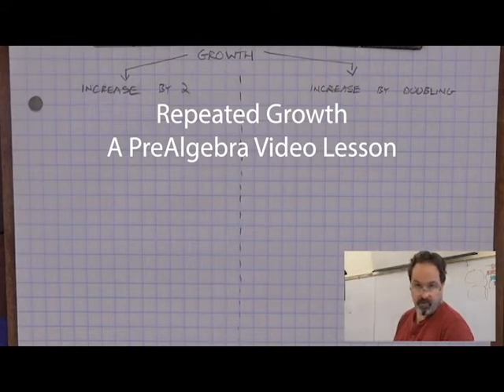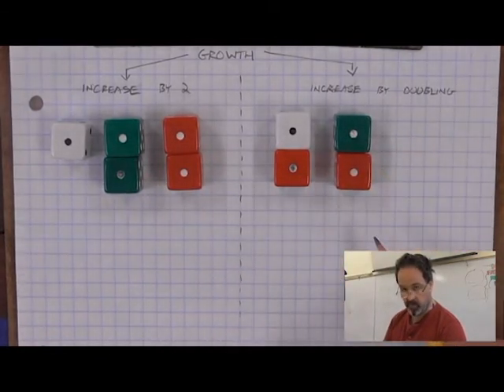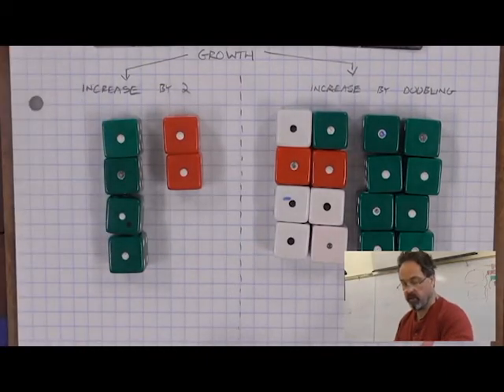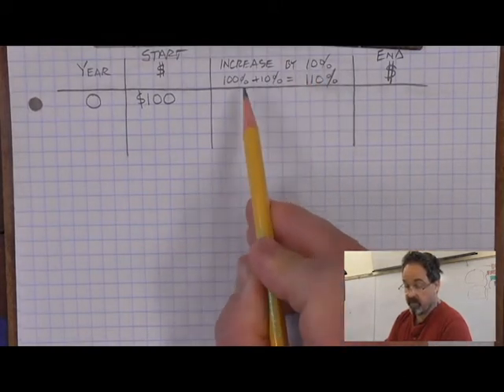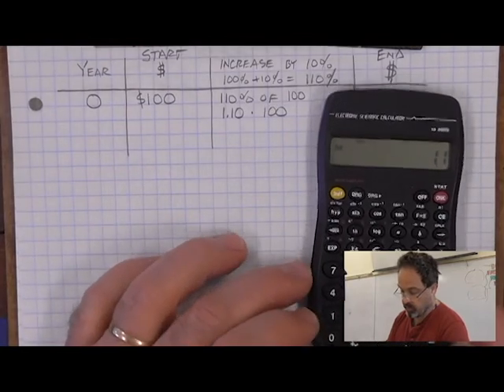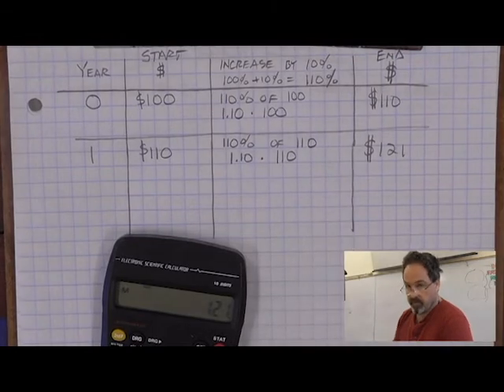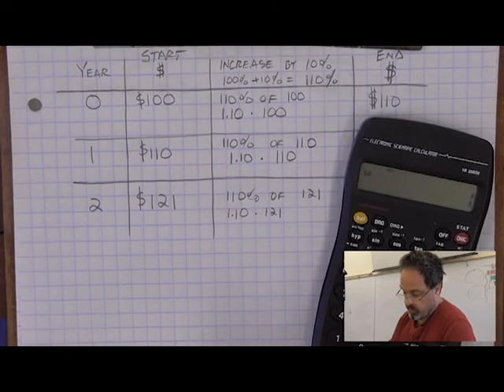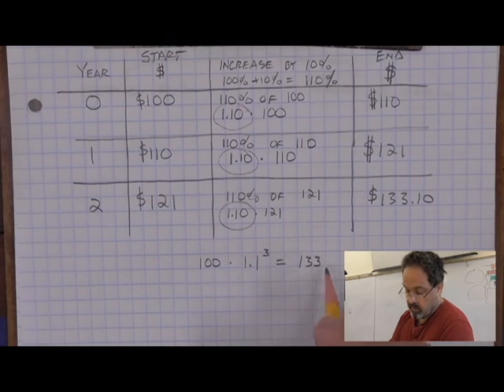VLSos Repeated Growth